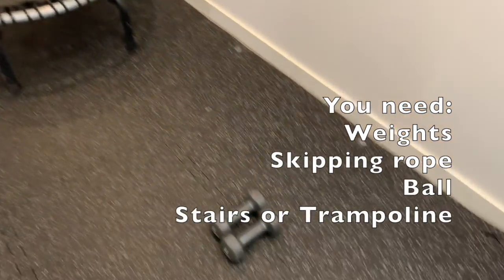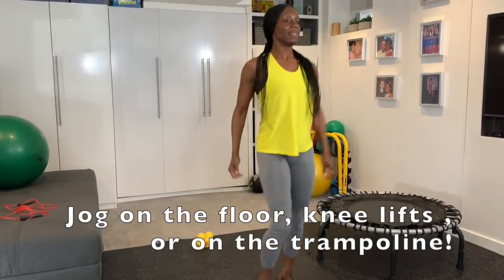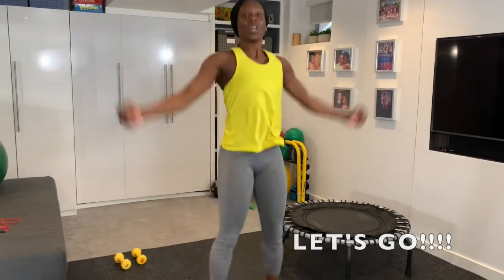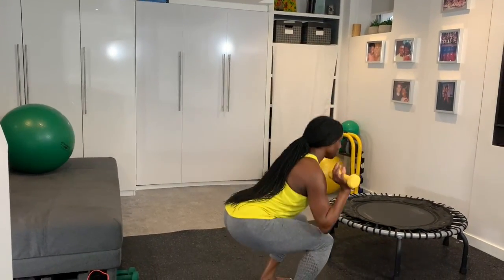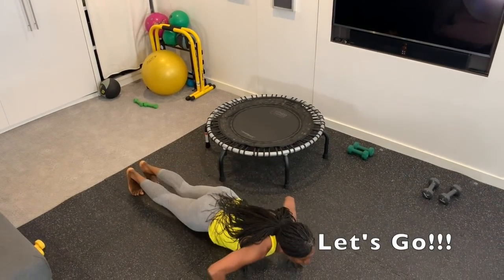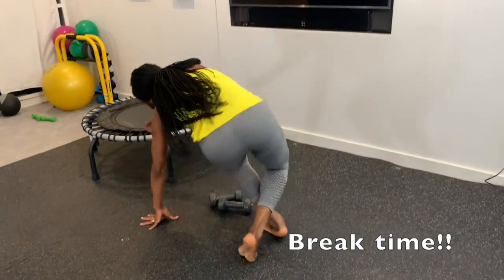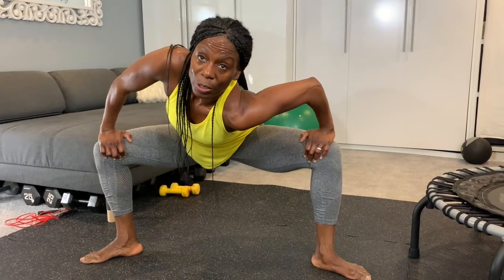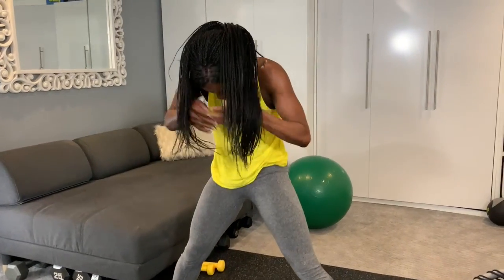The Loop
A 20 min cardio class that will give you energy throughout the day! Can be done anytime to give you that boost when you need it!

Get to combine with AB Rehab and Body Balance for a weekly workout.